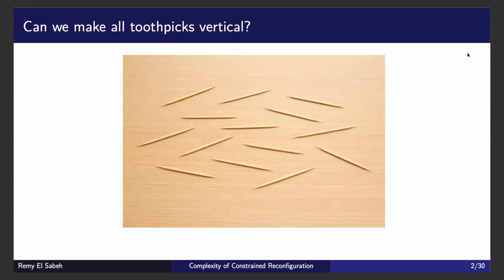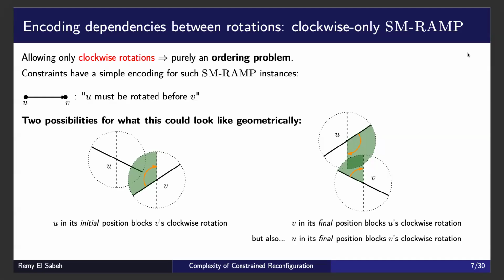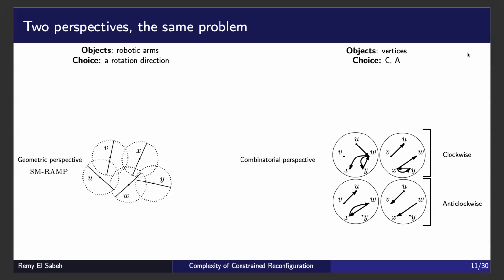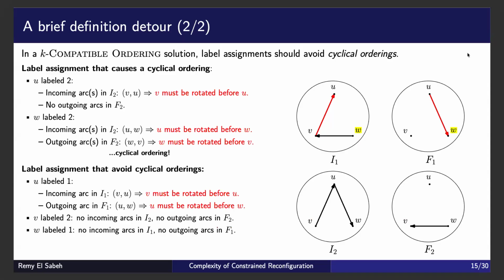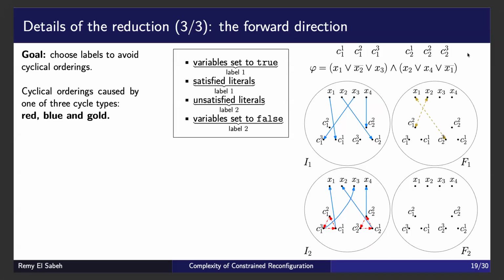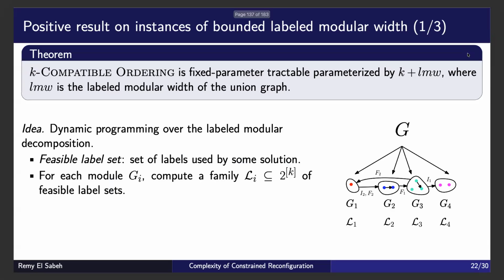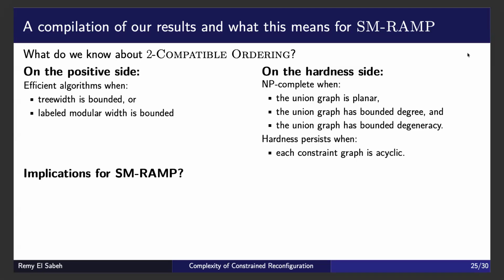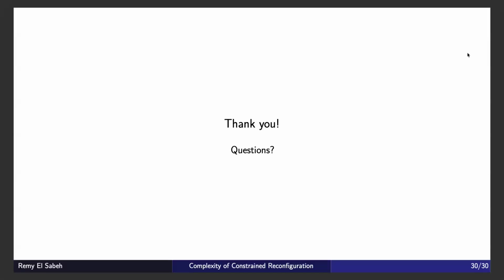A&C Seminar: Remy El Sabeh - On the complexity of constrained reconfiguration and motion planning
Abstract: Coordinating the motion of multiple agents in constrained environments is a fundamental challenge in robotics, motion planning, and scheduling. A motivating example involves n robotic arms, each represented as a line segment. The objective is to rotate each arm to its vertical orientation, one at a time (clockwise or counterclockwise), without collisions nor rotating any arm more than once. This scenario is an example of the more general k-Compatible Ordering problem, where n agents, each capable of k state-changing actions, must transition to specific target states under constraints encoded as a set  of k pairs of directed graphs.We show that k-Compatible Ordering is 𝖭𝖯-complete, even when  is planar, degenerate, or acyclic. On the positive side, we provide polynomial-time algorithms for cases such as when k=1 or  has bounded treewidth. We also introduce generalized variants supporting multiple state-changing actions per agent, broadening the applicability of our framework. These results extend to a wide range of scheduling, reconfiguration, and motion planning applications in constrained environments.